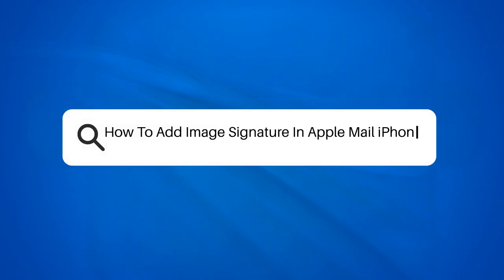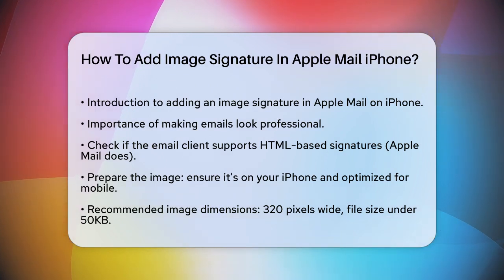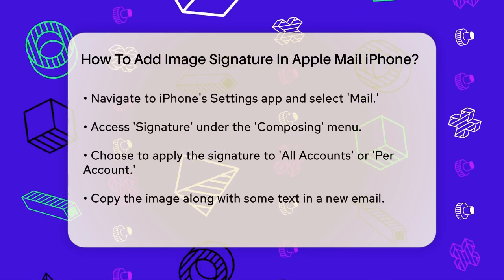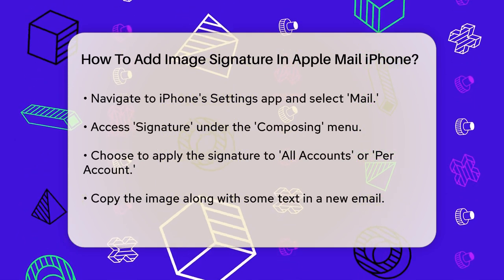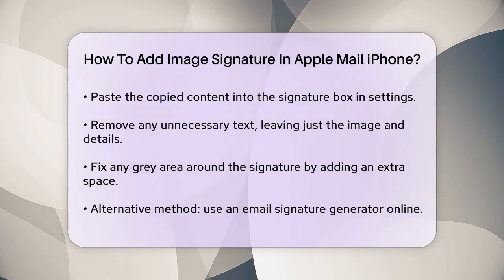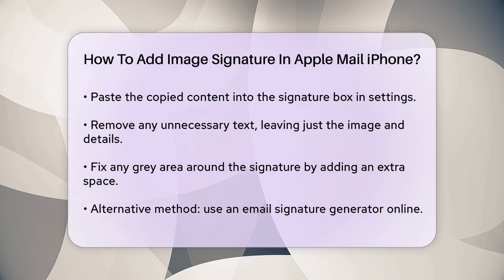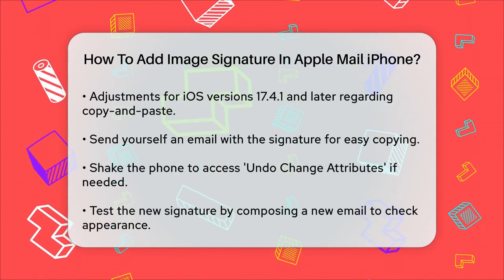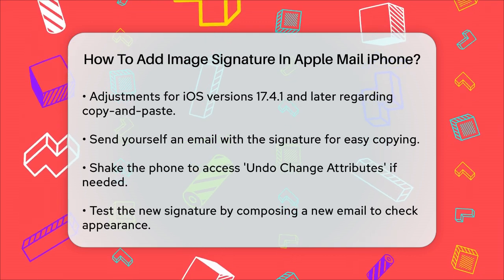How To Add Image Signature In Apple Mail iPhone? - TheEmailToolbox.com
How To Add Image Signature In Apple Mail iPhone? Are you looking to give your emails a more polished look? In this video, we’ll guide you through the process of adding an image signature in Apple Mail on your iPhone. A well-designed email signature can enhance your professionalism and make your communications stand out. We’ll cover everything from preparing the image to adjusting your email settings for optimal results.

You’ll learn how to ensure your image is the right size and format for mobile use, as well as how to navigate through your iPhone’s settings to implement the signature effectively. We’ll also discuss some handy tips for troubleshooting common issues, such as dealing with unwanted grey areas around your signature. Plus, we’ll introduce you to email signature generators for those who prefer a quick and easy solution.

If you’re using iOS 17.4.1 or later, we’ll highlight some changes to the copy-and-paste functionality that you should be aware of. By the end of this video, you’ll be equipped with the knowledge to create a professional email signature that enhances your communication style.